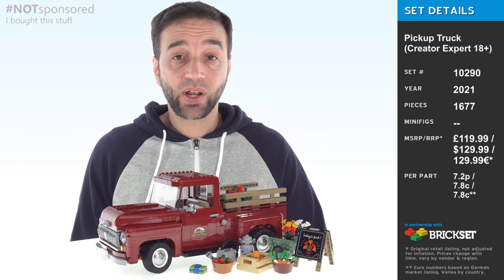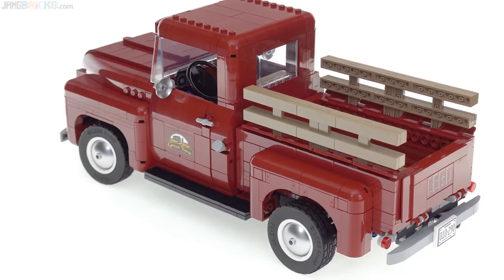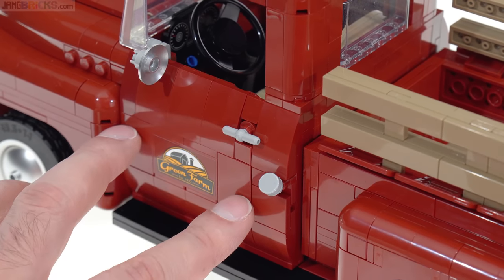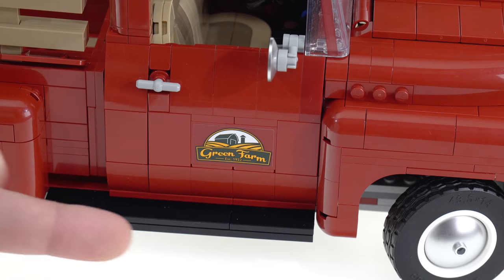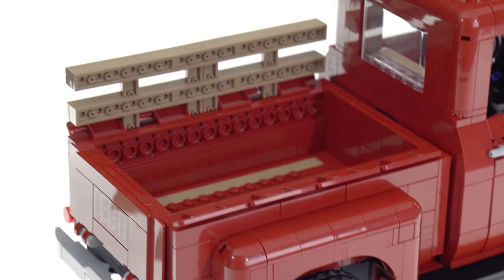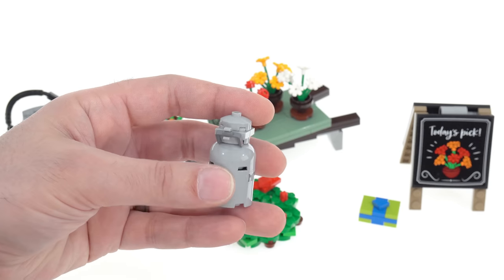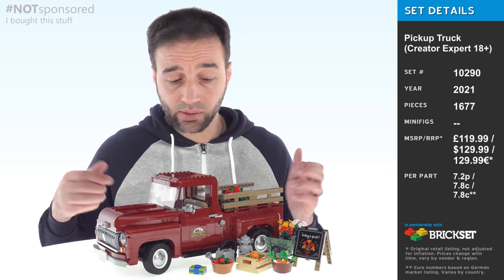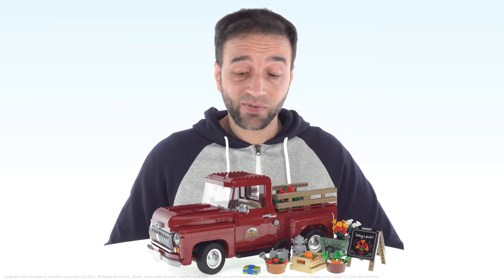LEGO Creator Pickup Truck 10290 review! Instant modern classic full of soul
Independent, unsponsored, unscripted fan review of the vintage-styled dark red LEGO Creator Expert 18+ Pickup Truck and brick-built accessories.

🌐 Web: JANGBRiCKS.com